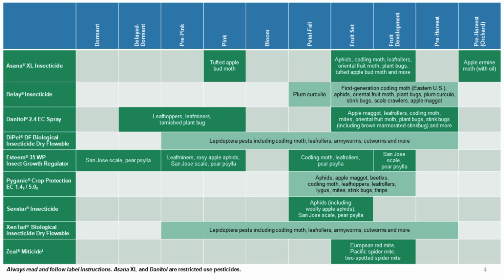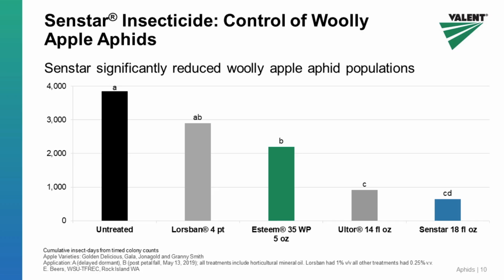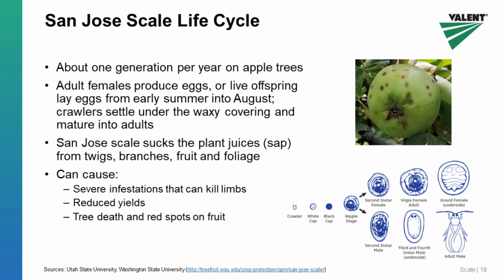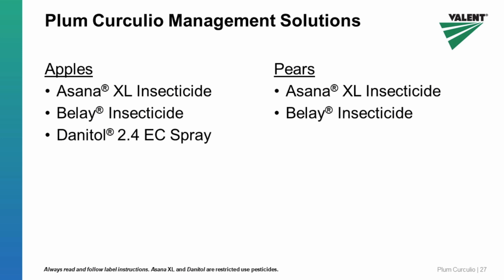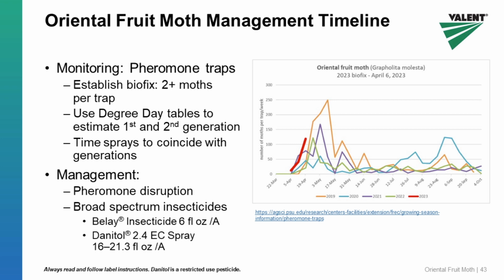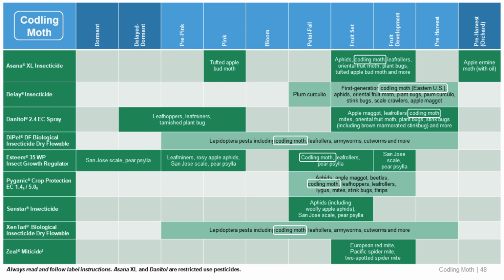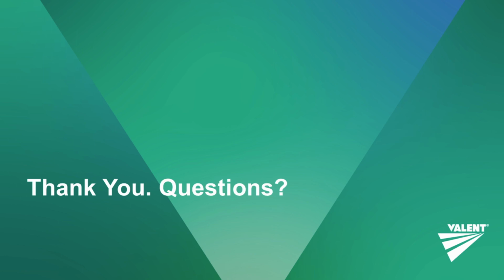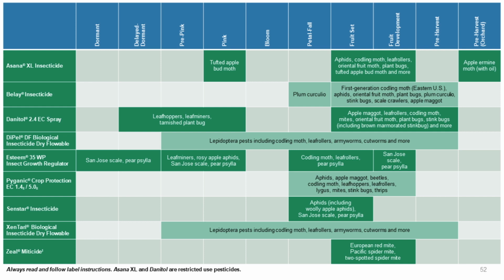How to Boost Your Pest Control Program for Apples and Pears